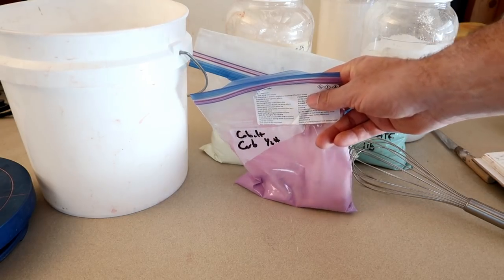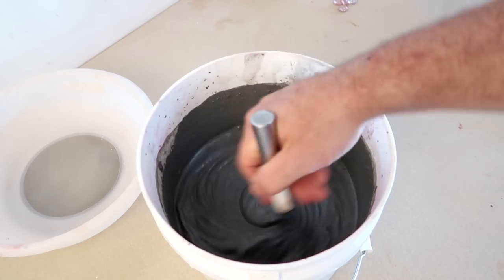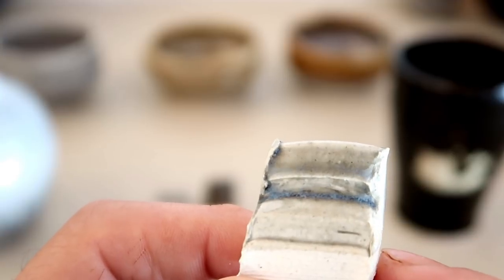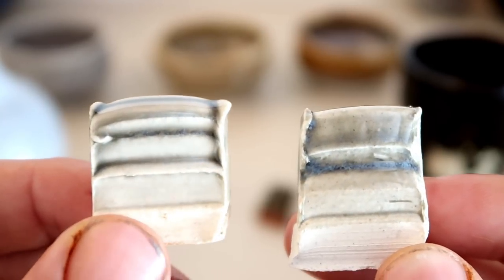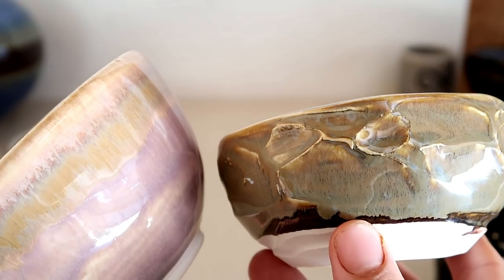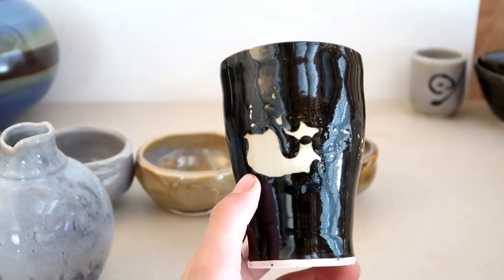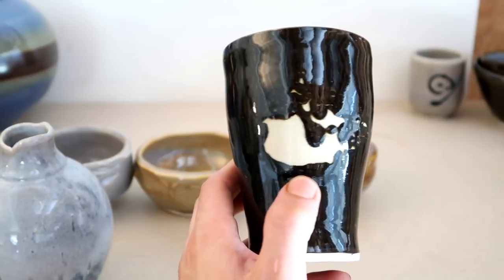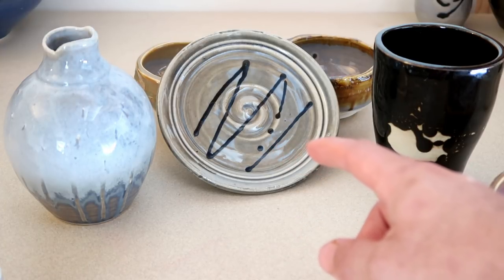Jeff Campanas' Grey GLAZE RECIPE ( Cone 5/6 oxidation)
This was a god one to test. i get very happy whenever i can ad a new glaze into my rotation of glazes. If you end you testing
 this glaze yourself, please send send pictures or tag us on instagram :) we love to see them.

p.s i might have spelt the word Cobalt wrong. but i think only spelling Nazis will notice . I assume your smart enough to know what the word should be.

( This was not tested with a hold, it is a straight ramp up and drop off)
*Jeff Campana grey glaze recipe ^ 5/6 oxidation
- spodumene 11%
- Silica 325 mesh 20%
- Wollastonite 20%
- om4 ball clay 20%
- Frit 3134 21%
-Zinc           8%
- Copper Carb    .6 %
- Cobalt Carb     .3 % ( sometimes ill put 2.5 to get less blue)
-Manganese Dioxide      1.8%
- Bentonite                        2%